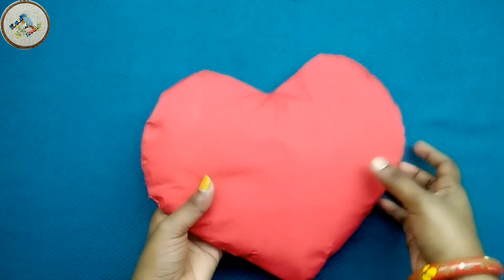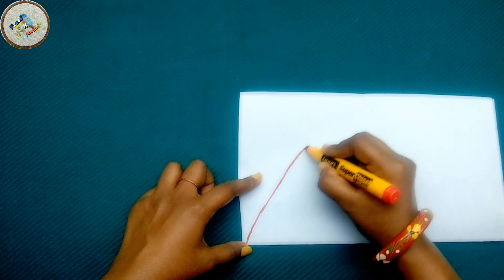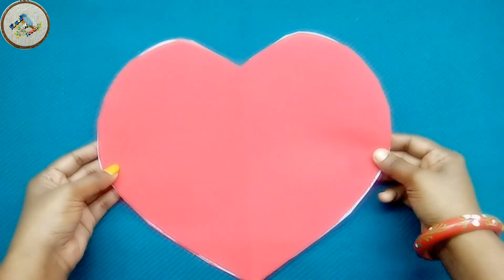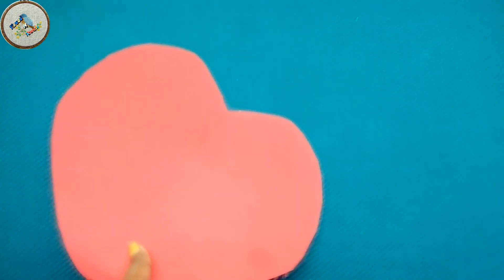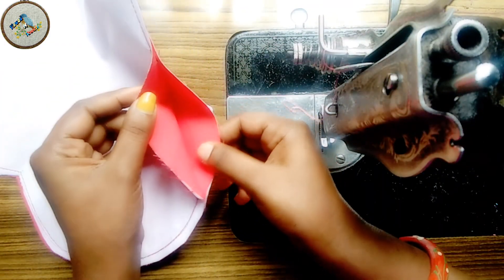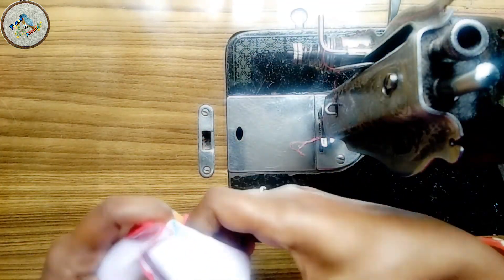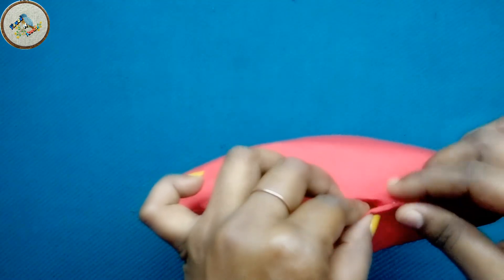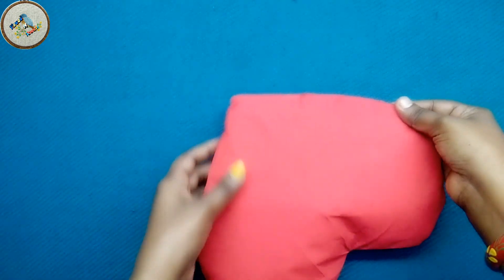Showpiece making from waste clothes